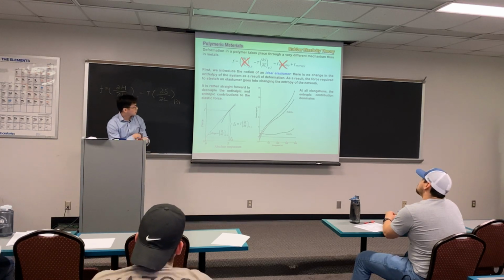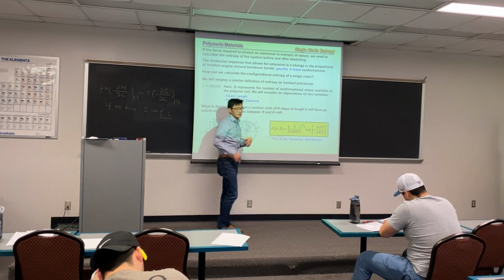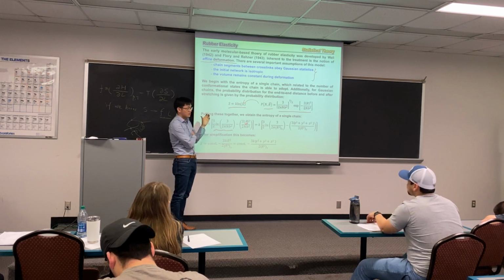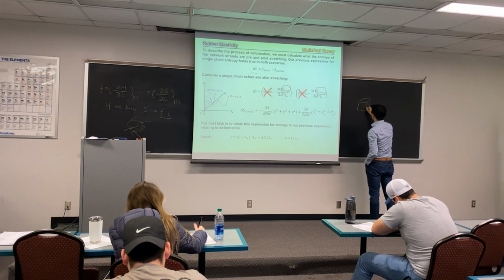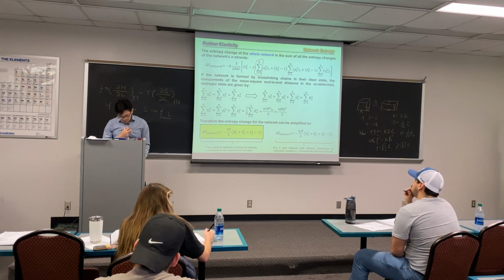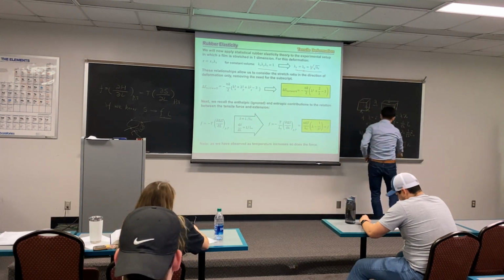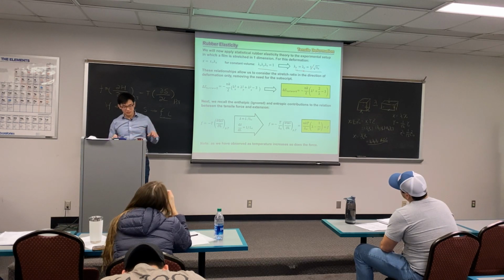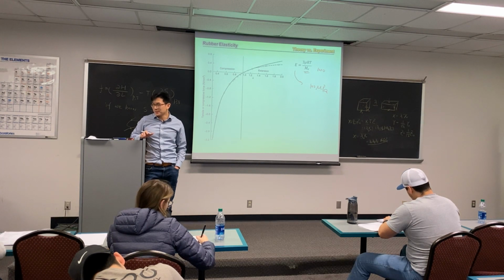2019 PSC 710 Lecture 18 Rubber elasticity of polymer elastomer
2019 PSC 710 Lecture 18  Entropy contribute to elasticity